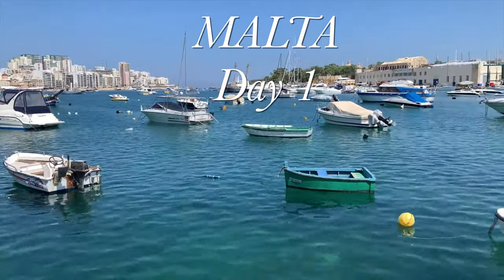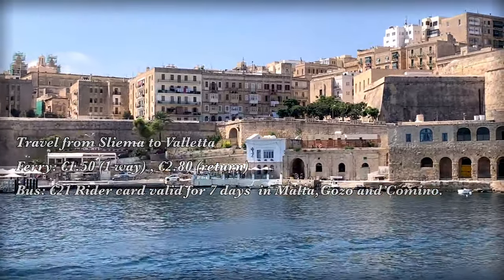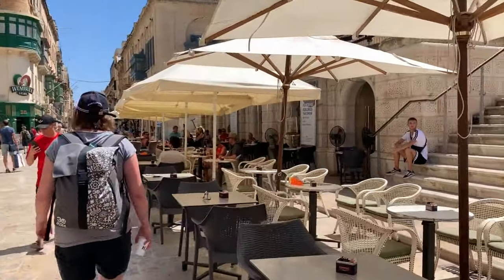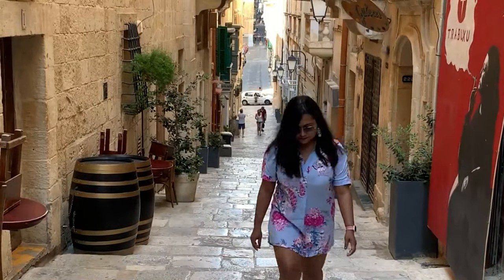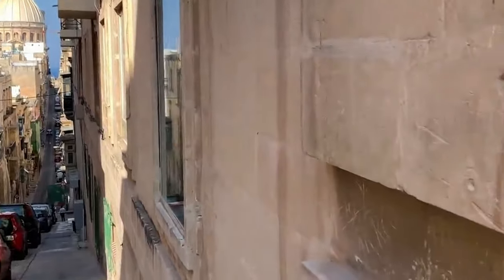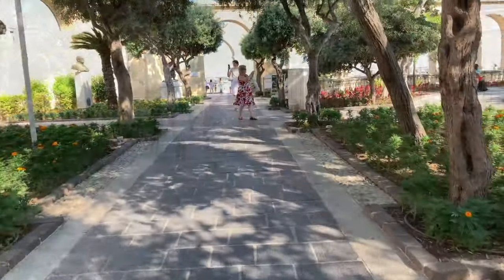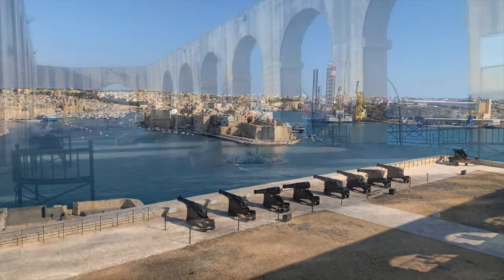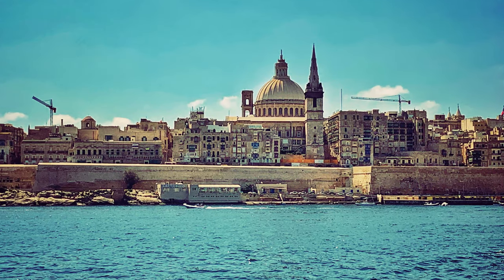Top places to see in Valletta | Malta Day 1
Malta is a great place to visit for sea , sun and culture .
Capital of Malta : Valletta
Official language of Malta: Maltese and English.
Best Time to Visit Malta: Malta really is a superb year round destination, but this said, June and August are the highest peaks of the tourist season.
In this video I have shared my experience, places visited and few of the best photos shot on our first day trip to Valletta, the capital city of Malta. So come join us in our wonderful journey.

Top Places to visit in Valletta

1. Triton Fountain and Valletta City gate.
2.  Strait street
3. St John cathedral
4. Palace of the Grand Master
5. Upper Barakka garden
6. Lower barakhha garden

Post if you have any questions regarding Valletta travel, I shall try my best to reply them.And do not forget to subscribe as my next video is about Day 2 in Malta , at Mdina. the shooting location of Game of thrones. will upload it soon.